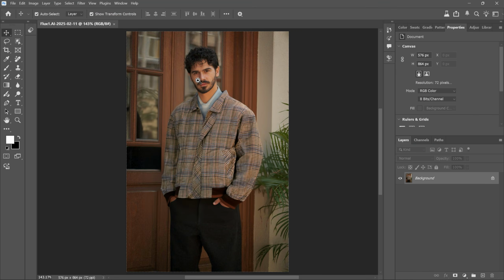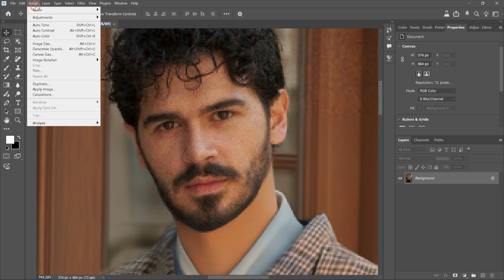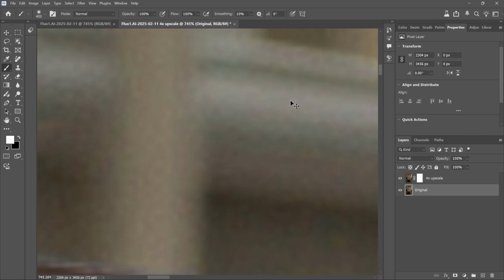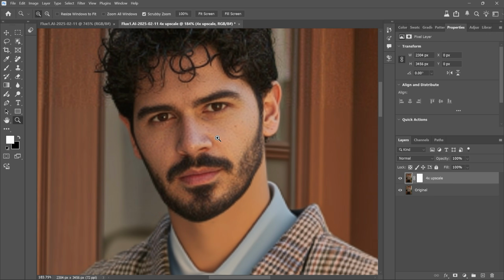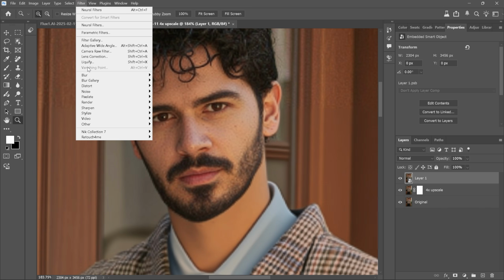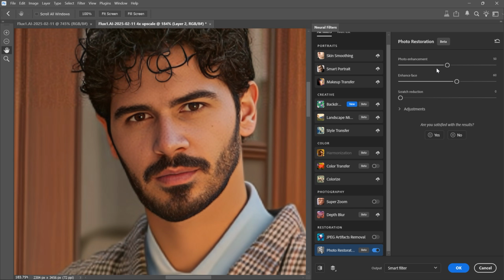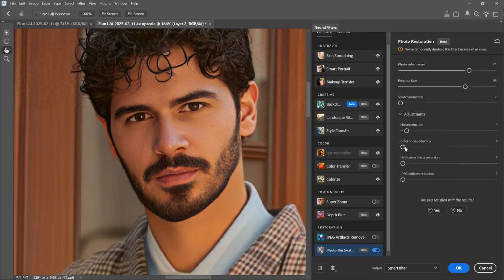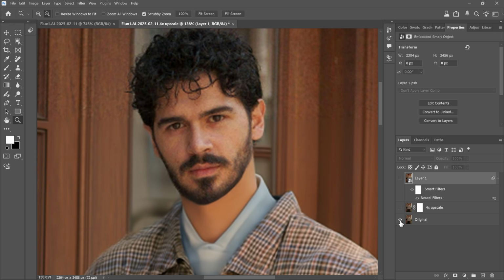Upscale your Image Quality in Photoshop | Best Photoshop Tutorial